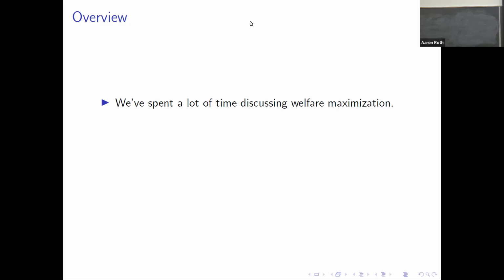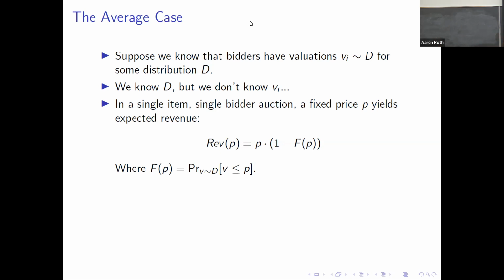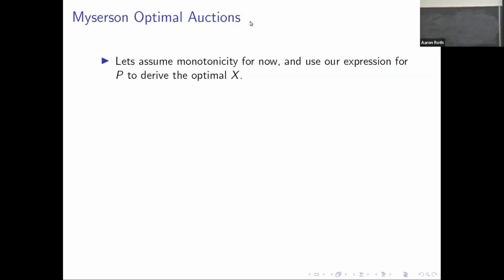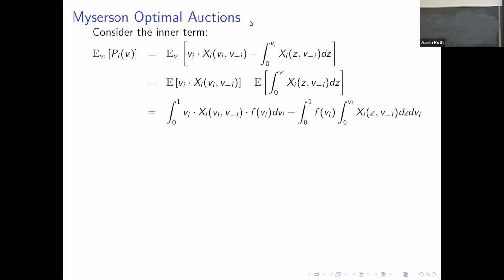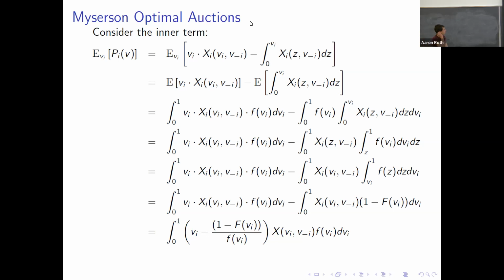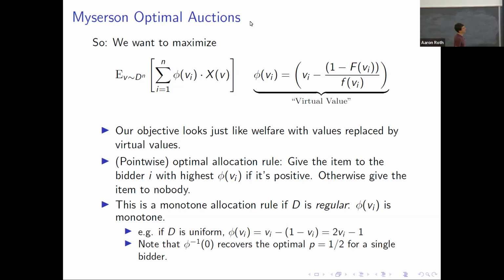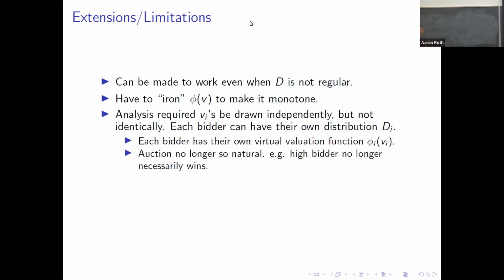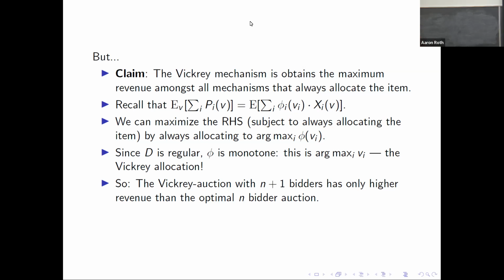NETS 4120: Algorithmic Game Theory, Lecture 18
Maximizing revenue in expectation in single item auctions.